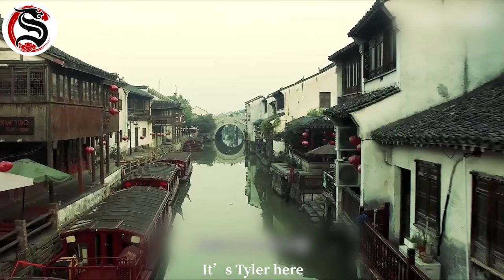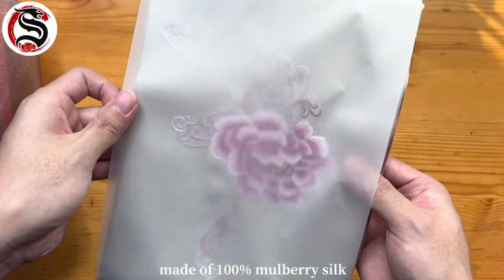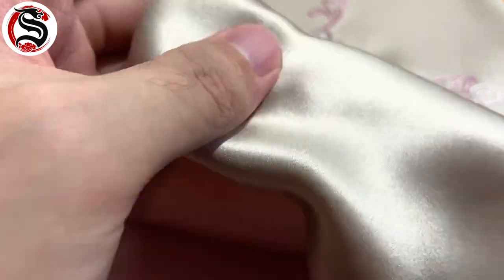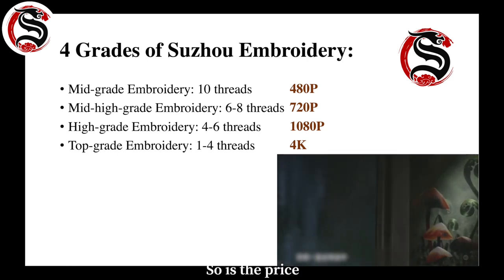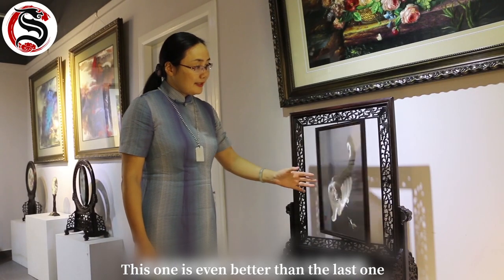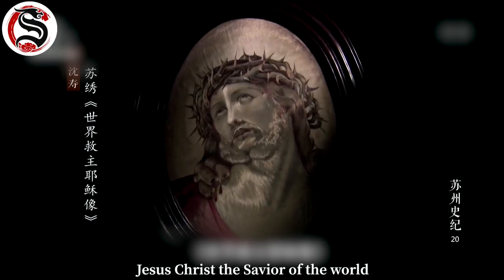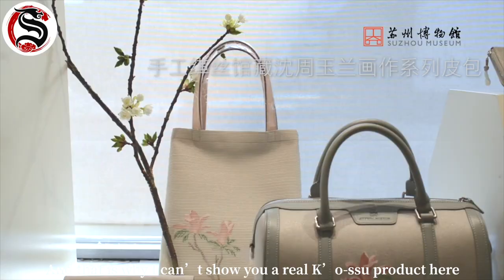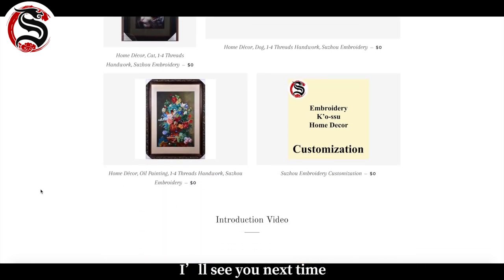Chinese Culture Suzhou Embroidery Product Review 2020 with Subtitles (Silk Scarves, Home Decor)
Hey, guys. In this video, I reviewed 5 products (2 Scarves 1:26, 2 Embroidery Fans 5:20, and a Suzhou Embroidery Home Décor 7:50) and introduced you the splendid Suzhou Embroidery.

Besides travel, I think the best way to learn about a culture is to appreciate its artworks. It is even better to own one of the artworks so that you can hang it in your house and show it to your friends. So enjoy this video.

I translated all the referred documentaries in this video.

One Tread One String (Recomended)

Splendid Wujiang (Recomended)

Suzhou Embroidery, Heritage on Fingertips Vol.3

Wuzhong Stunt, The History of Suzhou Vol.20

K’o-ssu, Through Warps and Cut Wefts

Suzhou Embroidery Art, Keep The Craft Vol.43